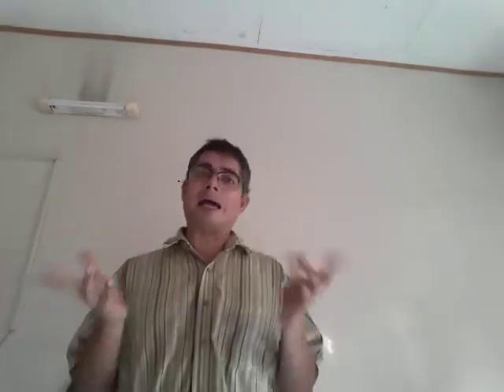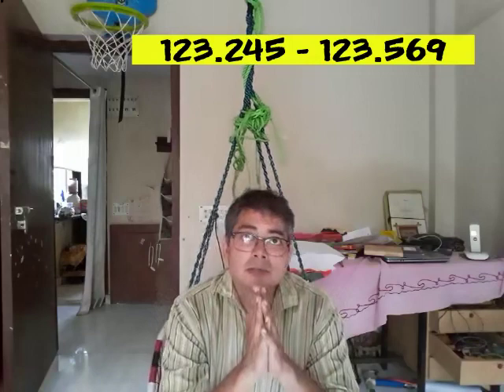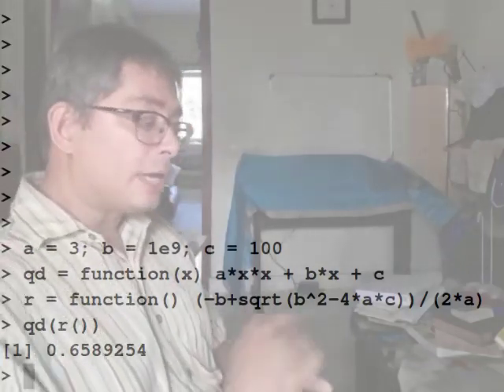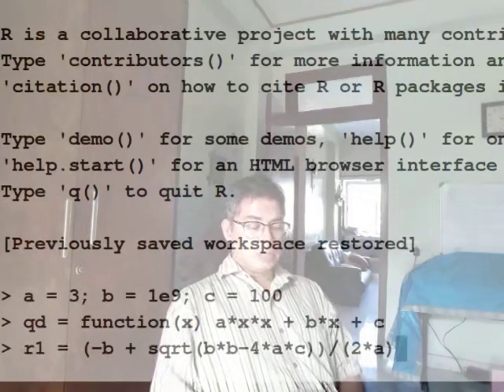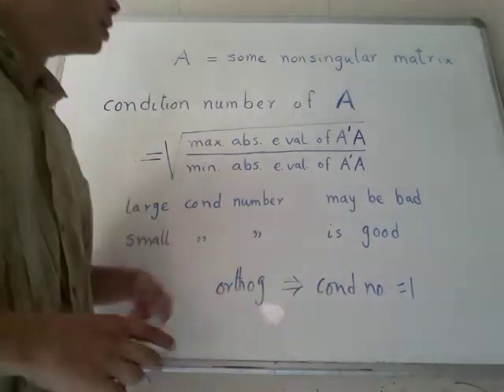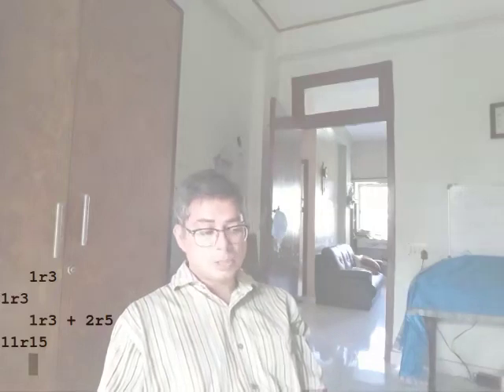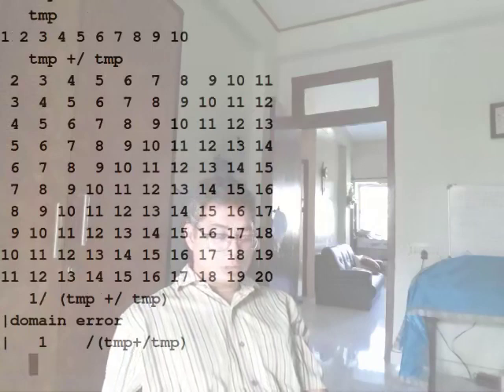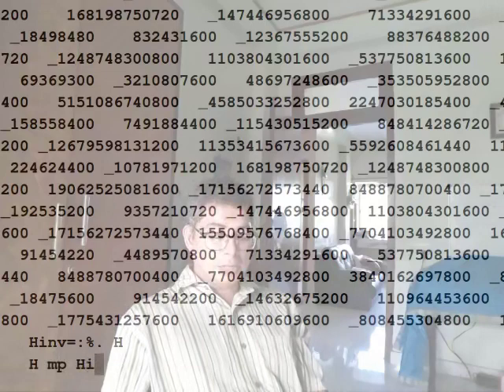Error analysis (part 2)